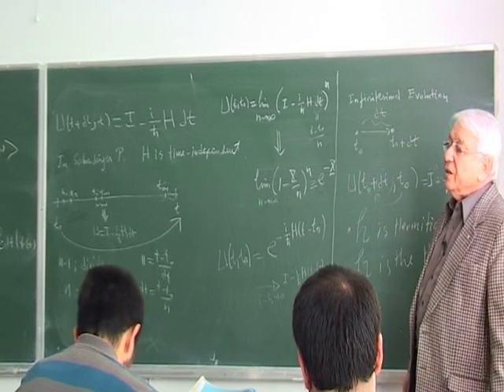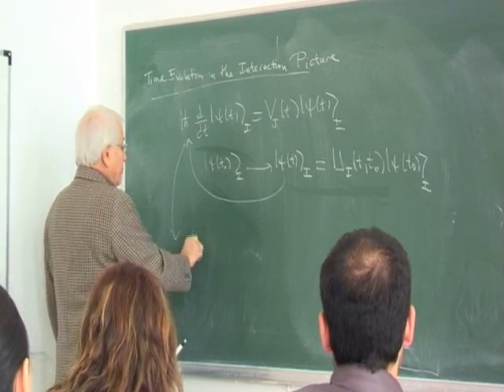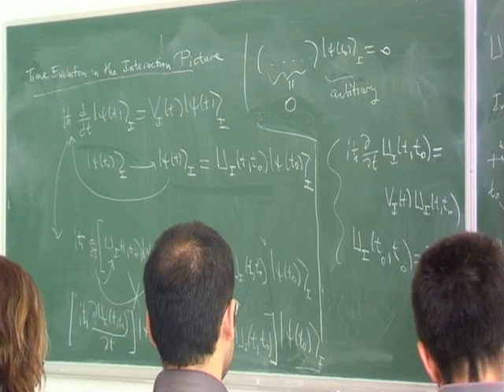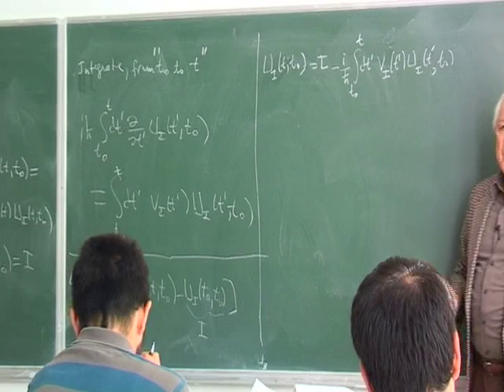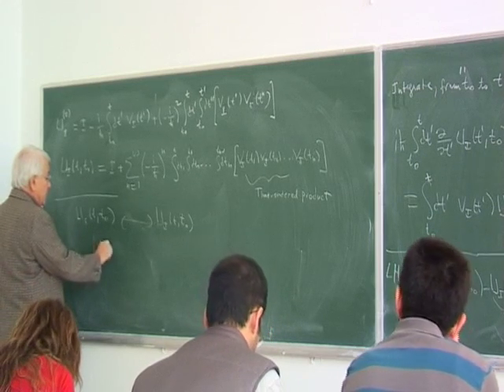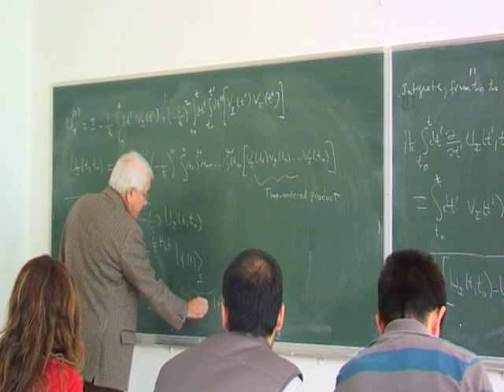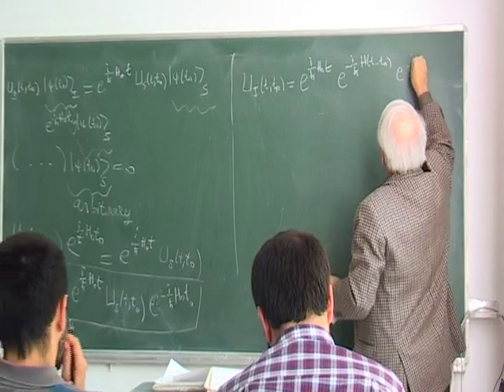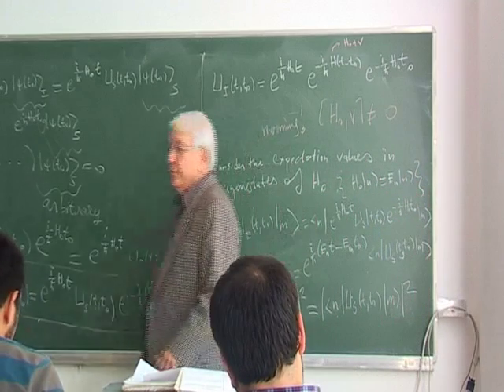METU - Quantum Mechanics II - Week 4 - Lecture 2